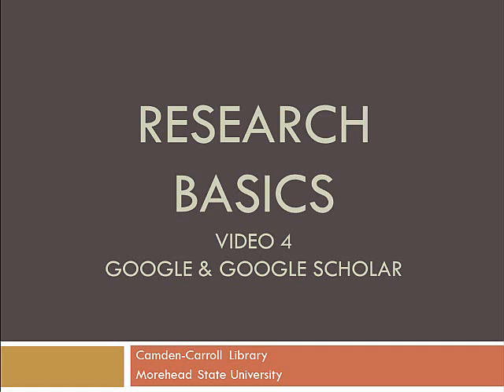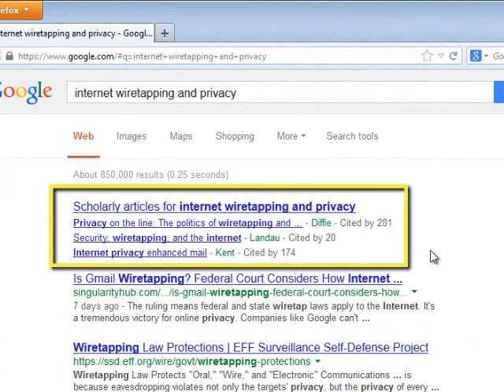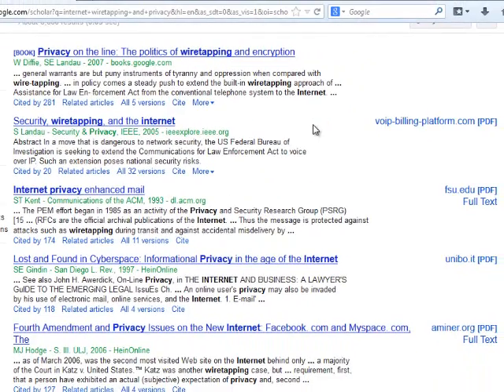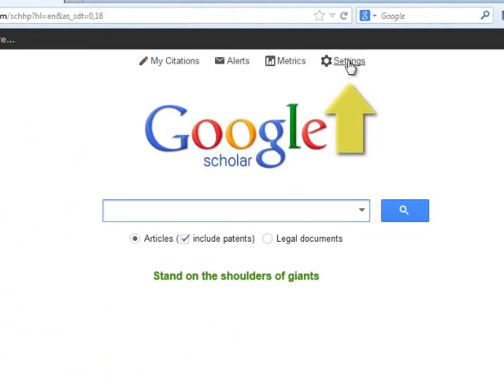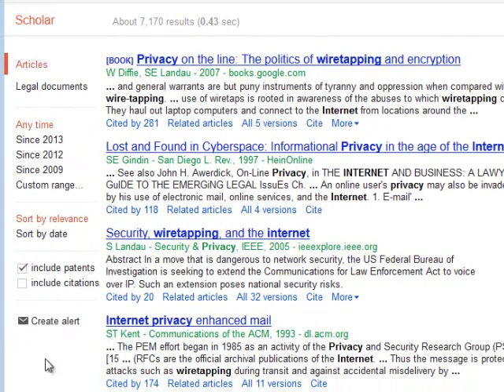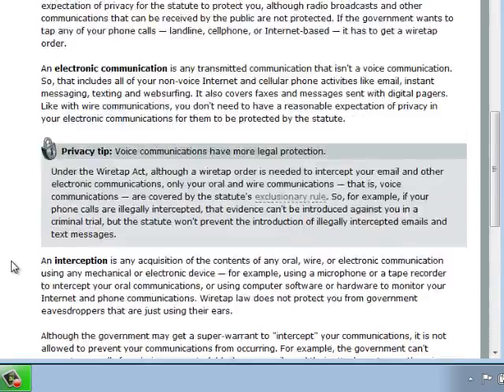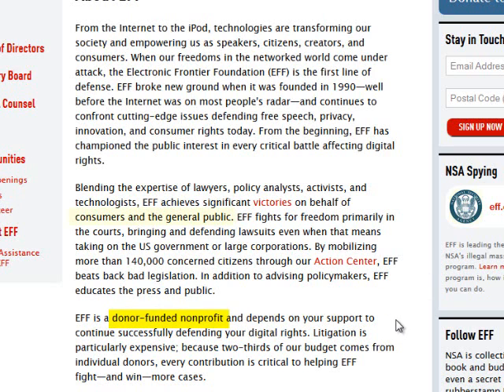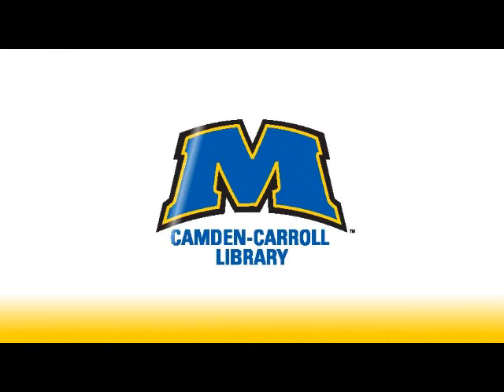Research Basics Video 4- Google & Google Scholar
For English 100 and 200 distance students at Morehead State University.